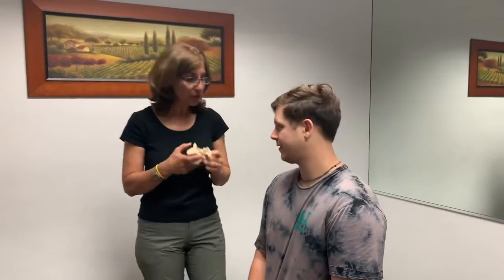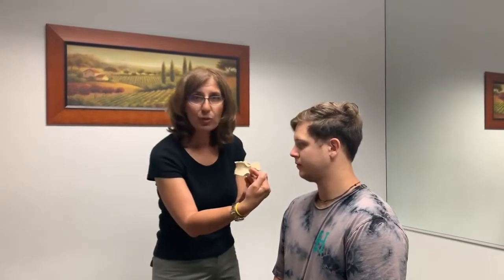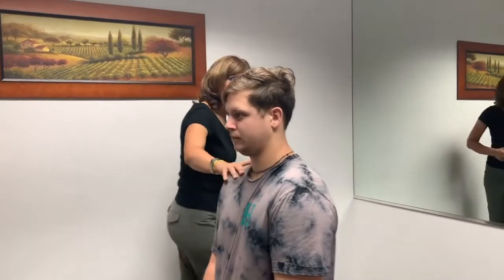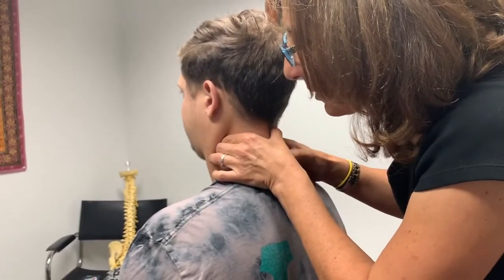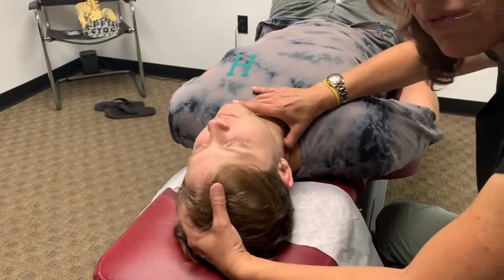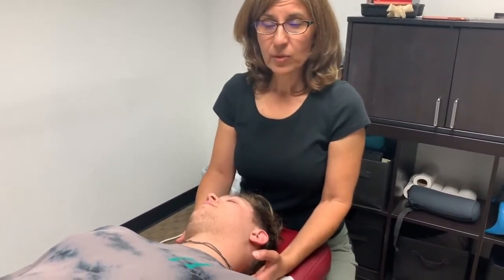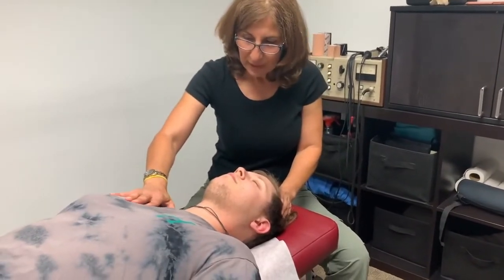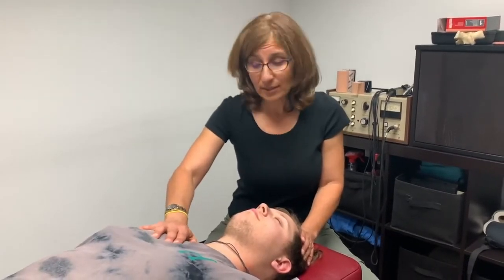The most missed treatment for neck pain explained by Irvine Posture Doctor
This neck pain and headache treatment is often missed but is highly effective. Dr. Shakib from Irvine Spine and Wellness Center is the Irvine Chiropractor nearby with a pain and posture clinic that specializes in sports, postural neurology, Functional movement, sports recovery and pain prevention. She has been in practice for over 2 decades and loves attending seminars and learning the latest and the best as much as her family and farm animals! Join our Tribe and live up to your potential!

Mamak Shakib
holistic doctor
holistic chiropractor
holistic wellness center
posture doctor
posture hacks
health-conscious folks
feel better faster
california chiropractic association
Dr. Shakib
female chiropractor
best chiropractic physician
sports chiropractic
california chiropractor
true chiropractor channel
chiropractic medicine
best chiropractic massage
chiropractic model
chiropractic philosophy
are chiropractors doctors
chiropractors youtube
rehabilitation techniques
body rehabilitation
irvine wellness
chiropractor videos
famous chiropractic
body fine-tuning
walk-in chiropractic
irvine chiropractic
best chiropractor in south orange county
chiropractor in Irvine
OC chiropractor
irvine chiropractor
stress headache
slipped disc
shoulder tendonitis
frozen shoulder
hunch back
tech neck
forward head
slouched posture
shoulder pain
sciatica
sciatic nerve
pain in back of head
neck pain
herniated disc
building disc
back pain
sciatica pain
spinal stenosis
sciatica treatment